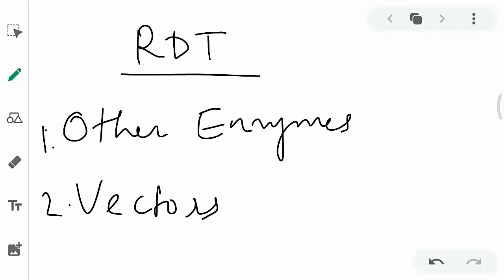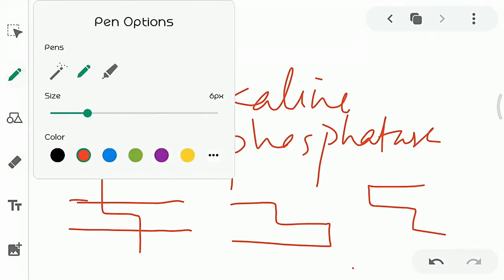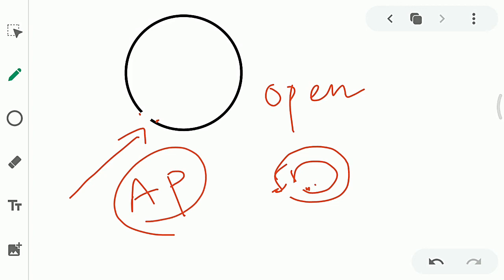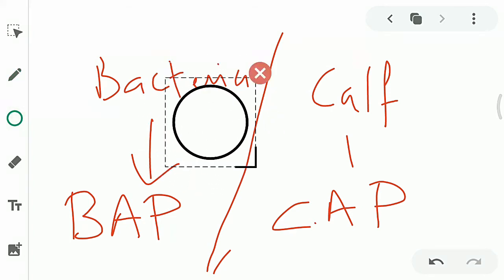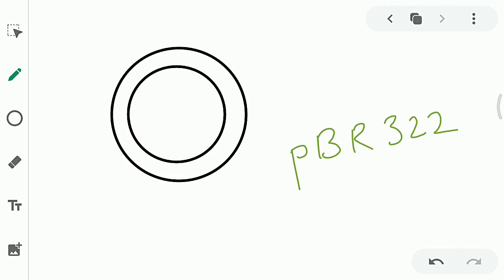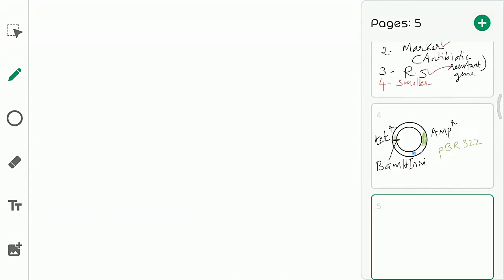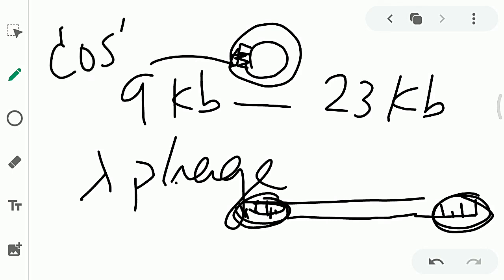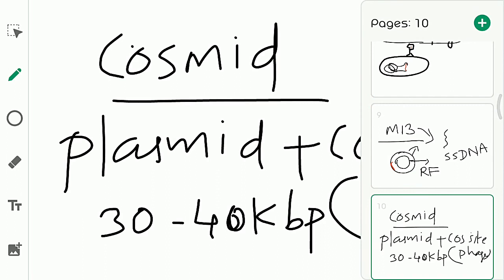RECOMBINANT DNA TECHNOLOGY: VECTORS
CLASS XII BIOTECHNOLOGY